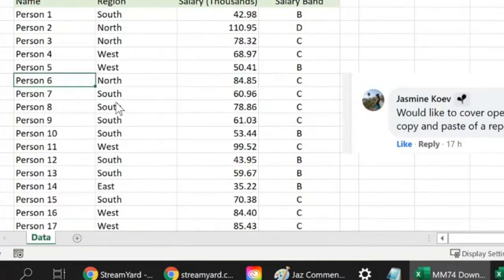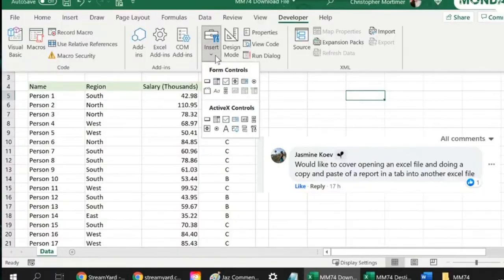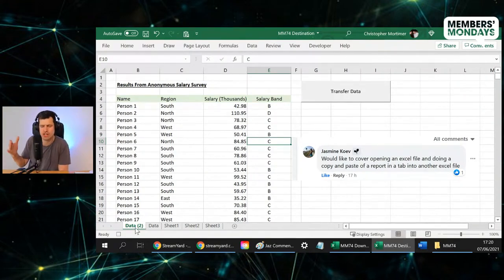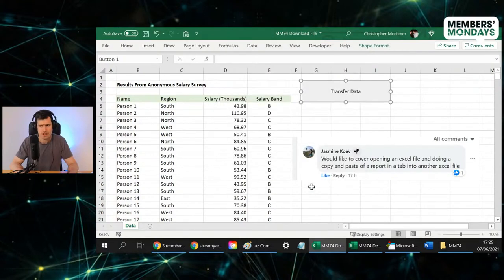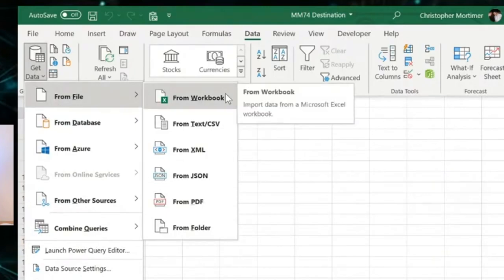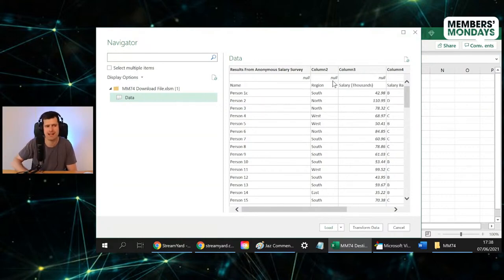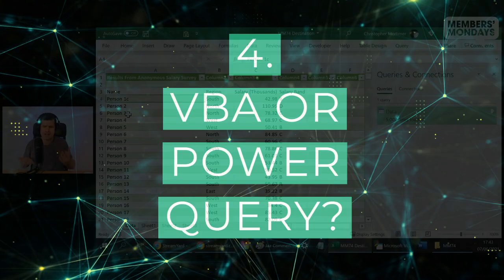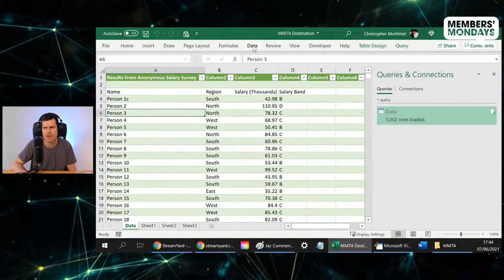The BEST Way To Move Sheets Between Files In Excel (MM LITE #2)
Moving data between files is something people do in Excel all the time.  But, it can be time-consuming and frustrating, particularly if it’s a task you have to do in Excel everyday or every week.  So, what’s the best way to do it?

Excel offers multiple options from the manual ‘copy sheet’ operation to Power Query, VBA code and others.  In this video, I demonstrate the basic ‘manual’ method, then set up and compare two ‘automated’ options using (1) VBA and (2) Power Query.  Either can save you huge amounts of time; which suits you best depends on your particular Excel situation.  So, let’s get into it!

TIMESTAMPS

00:00 Excel VBA vs. Power Query Introduction
00:26 Manual Sheet Copy Demonstration
01:06 Record VBA Code To Copy Sheet
03:41 What Is Power Query?
04:33 Import Data With Power Query Demonstration
06:46 Discussion: VBA Or Power Query?
07:56 Access An Exclusive MM 1-Hour Tutorial

By right-clicking on the sheet tab at the bottom of Excel, you can access the ‘move and copy’ dialogue box by selecting ‘Move or Copy’.  I demonstrate this in the video with an additional challenge: I try to do it using keyboard shortcuts!  I’ve always found this dialogue box fairly easy to understand and use – you can move sheets around a file, to another file, and have the option of copying a sheet before moving it, too, so it is duplicated in both locations.

So, what’s the problem?  Well, even this manual process becomes onerous if you have to do it multiple times!  Moreover, it’s prone to human error.  There’s an additional consideration here too: do you actually need multiple files?  And, might duplicating the worksheet like this cause problems later?

As with everything in Excel, the true answers lie at the ‘design’ level: the number of files you’re using (could you consolidate?), the number of sheets in each file, and the role of each.  Seriously, thinking about overall design saves so much time and stress: you might not need a fancy Power Query data link or VBA routine at all …

Let’s assume we do, at least for now.  If you’re using desktop Excel, the next option is to automate this sheet copy / move process using Excel VBA.  What, you don’t know VBA code?  No matter.  One of the benefits of VBA is that code is easily generated using the macro recorder.  This is what I do in the video: set the recorder going, do the actions, then stop the recorder and view the code.  With a bit of experimentation, you may be able to ‘tweak’ the code to get it doing exactly what you need, without much prior knowledge of VBA.  Computer code is language and it can be intuitive …

Many people, however, don’t want to delve into VBA.  They don’t wish to get involved with computer code and perhaps they’re not using desktop Excel.  I can understand.  Power Query is a ‘powerful’ alternative that doesn’t require any coding.  You do, however, have to navigate the Power Query interface which can be intimidating.  It’s worth trying, however, because Power Query offers some useful options such as importing only filtered rows and even cleansing data before it comes into the file.

The downside of Power Query?  It creates a ‘data link’ between the two files.  Yes, that annoying ‘do you wish to update data links?’ notification when you open up Excel is now ‘in play’.  And, you’ll have to get the data link to update which, I have found, is not always consistent.  This, for me, is where VBA is advantageous because we can control the data transfer process at the click of a button without any annoying data links between the files.

If you’ve downloaded the files and worked along with me, you should now have a feel for the 3 data transfer options.  The manual option works well but will soon frustrate.  Whether VBA or Power Query suits you best depends on your circumstances.  Are you on desktop Excel?  And are you comfortable using some code?  Perhaps you’re excited by the prospect of learning some VBA?  If so, I would recommend the VBA option over Power Query.  Let me know what you think in the YouTube comments.

Enjoy this type of Excel VBA tutorial?  We do it twice monthly, live in our Members' Monday community.  Click below to ask the FREE taster area and view sample sessions.